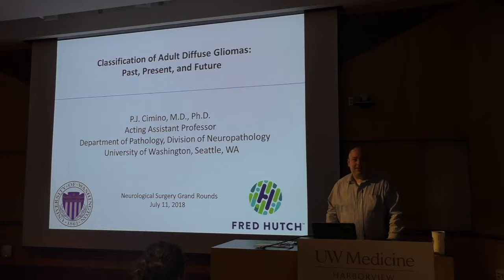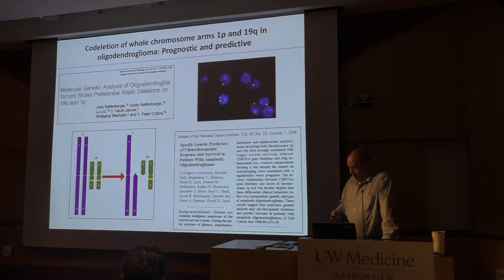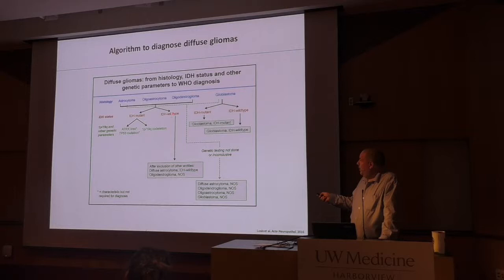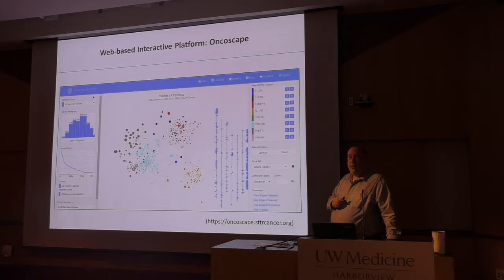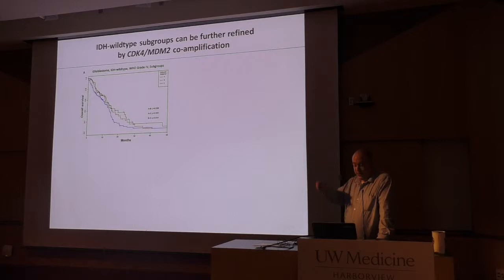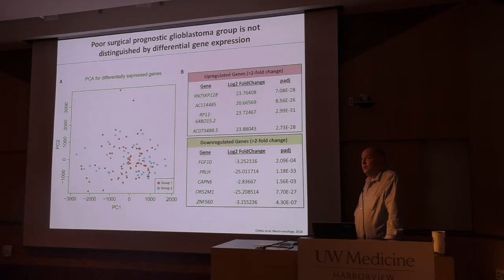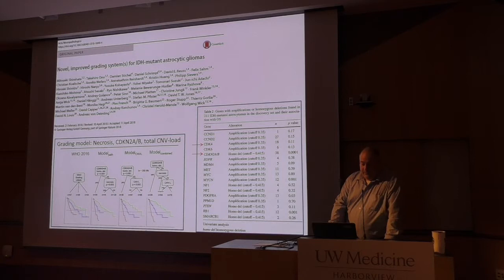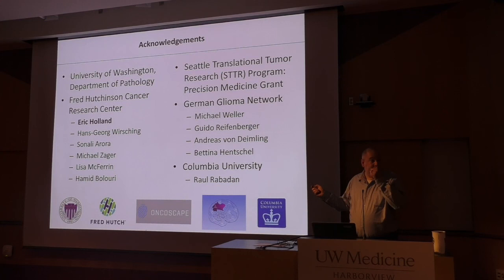P.J. Cimino, MD, PhD - Classification of Adult Diffuse Gliomas: Past Present and Future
UW Medicine Neurological Surgery Grand Rounds - 7-11-18